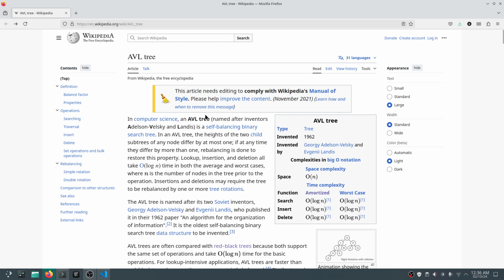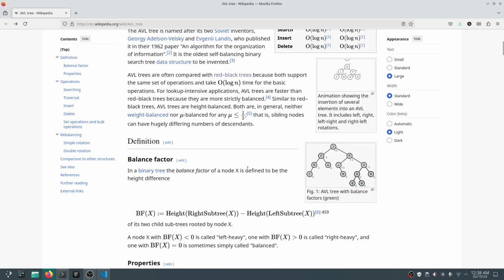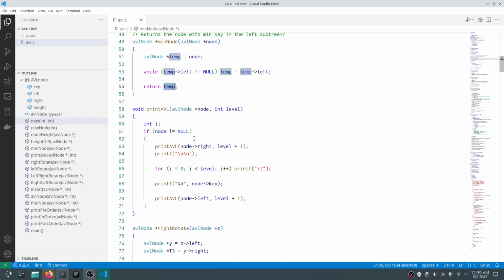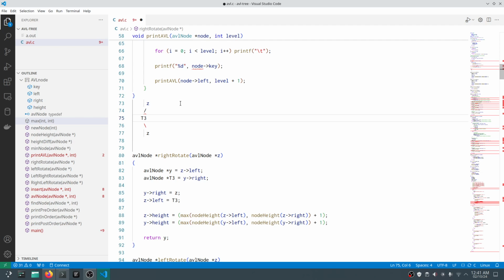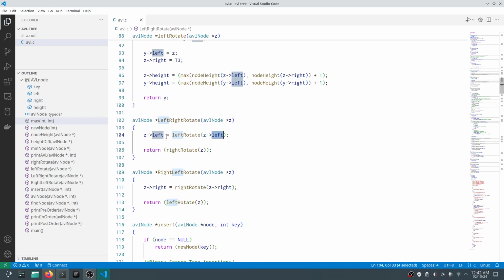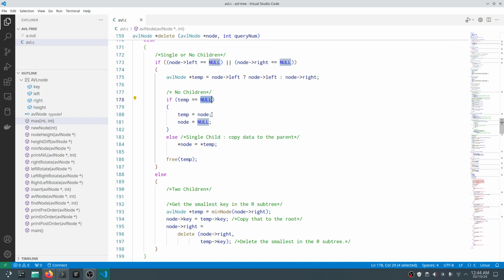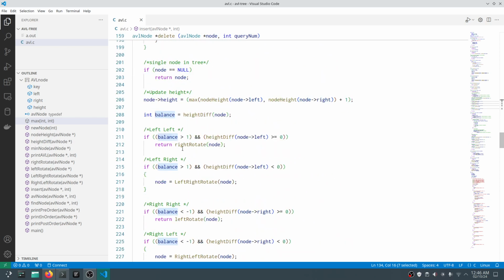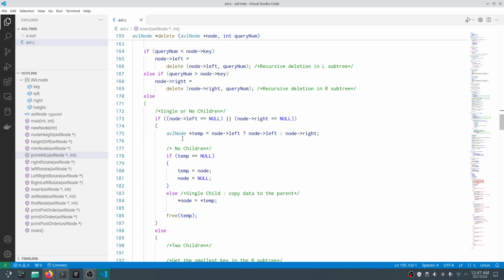AVL Tree Using C